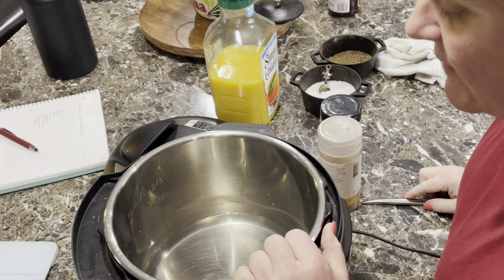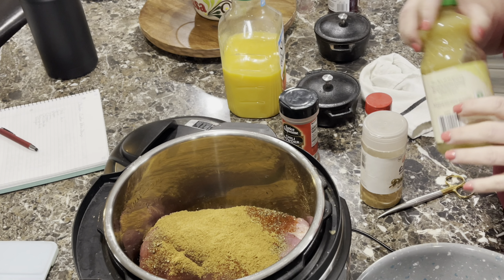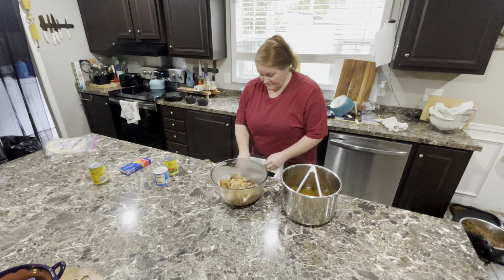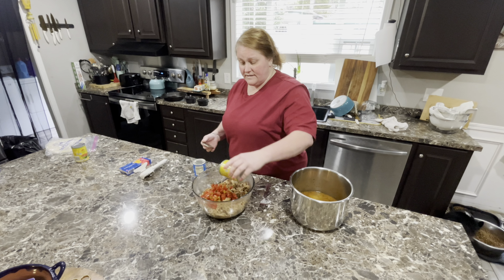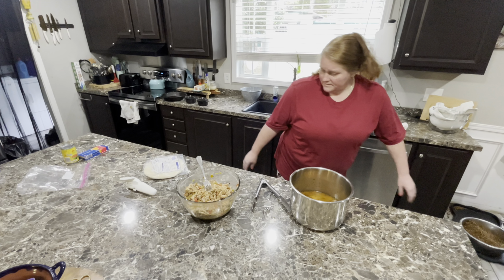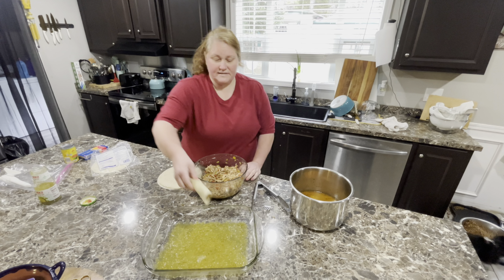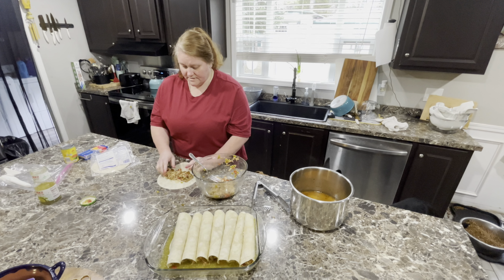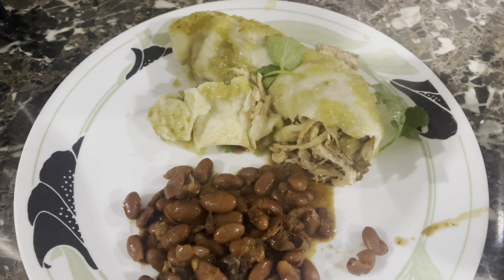BEST PORK RECIPE ENCHILADAS WITH GREEN CHILIES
Please don’t forget to give me a big thumbs up it truly helps my Channel grow.

If this is your first time visiting Welcome. I would absolutely love for you to join the family. Don’t forget the bell either. As always I hope my Videos put some yummy in your tummy and a smile in your heart.

I would love to hear from you personally.

**May contains afffilate links. No Cost to you. This allows me to continue to create the wonderful and crazy content.**